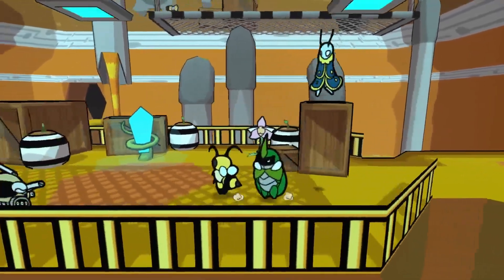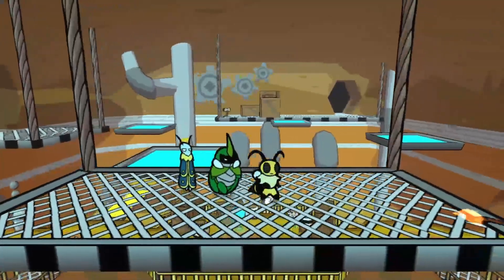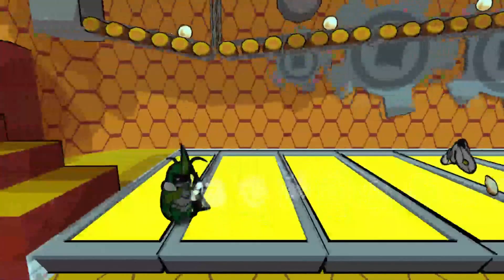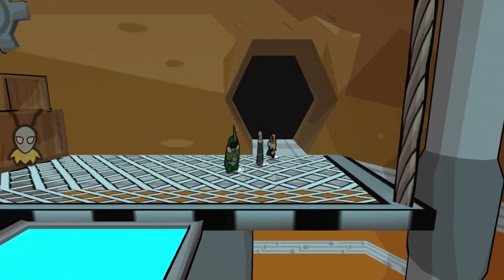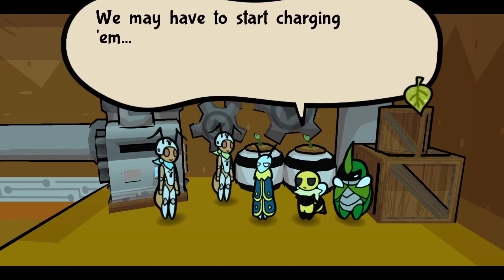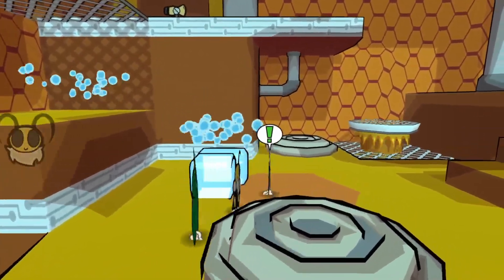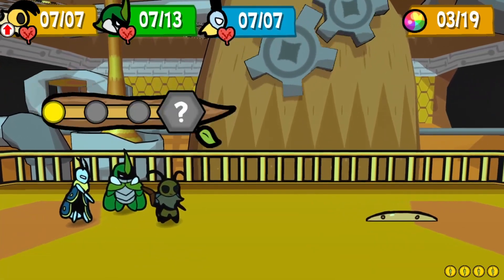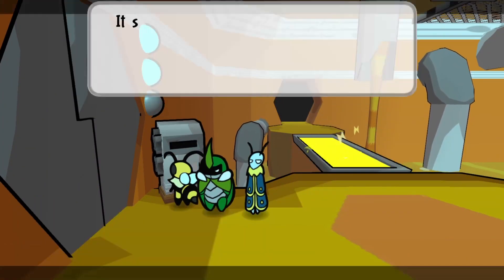Bug Fables – Episode 19: Finding the Factory's Faults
This wasn't the tour we we're looking forward to

Chapters
0:00 Inner Workings
9:00 Gen and Eri...
19:09 Meeting Malbee